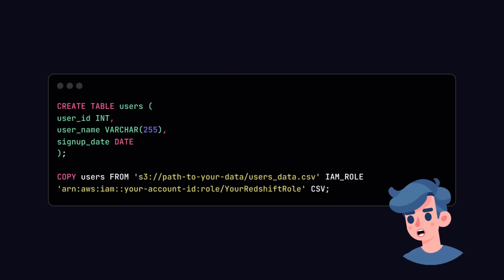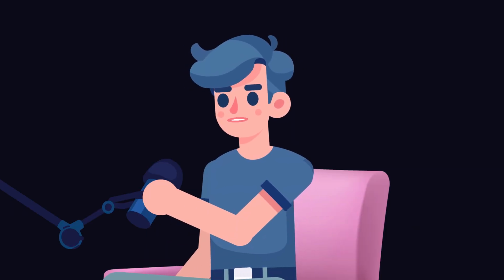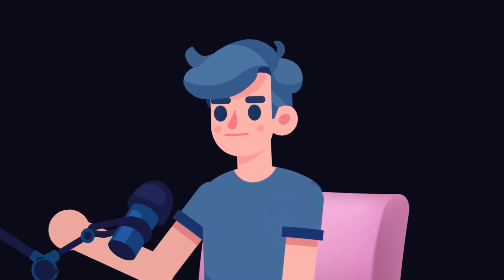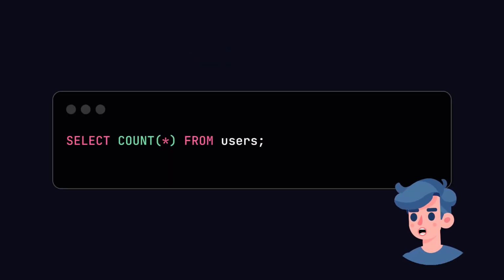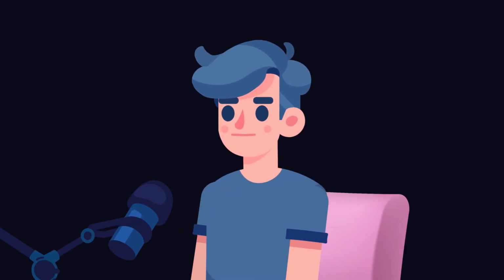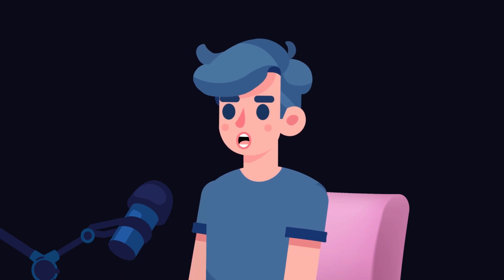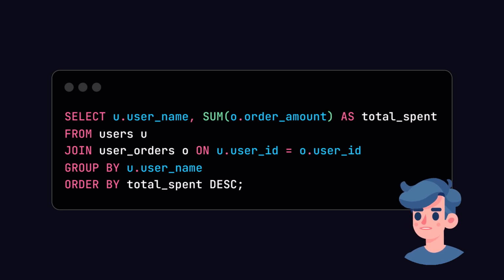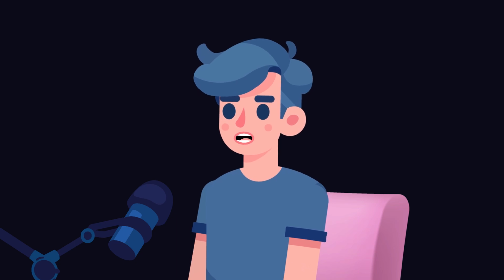Unlocking Data Power: A Comprehensive Guide to Data Analysis with AWS Redshift